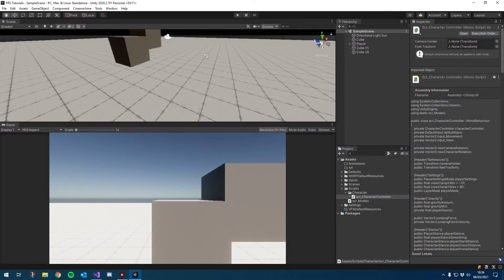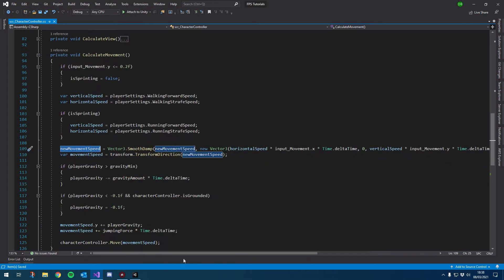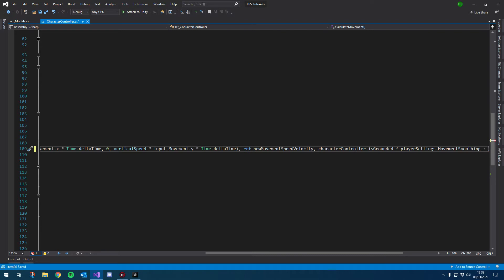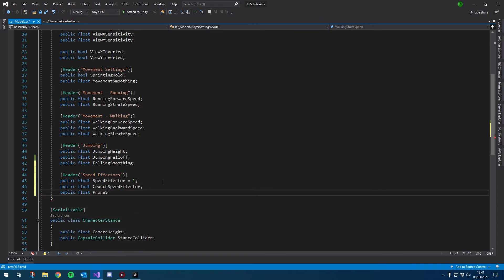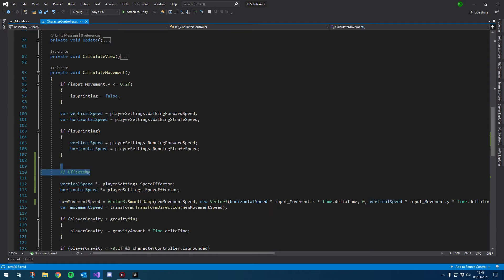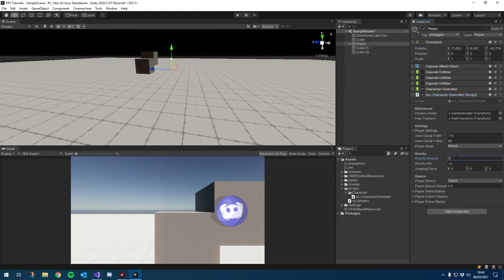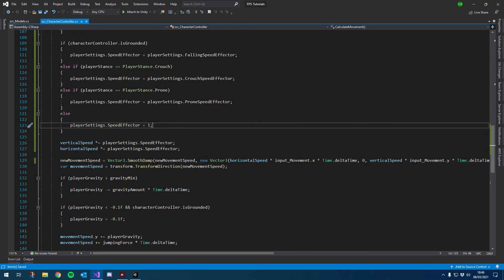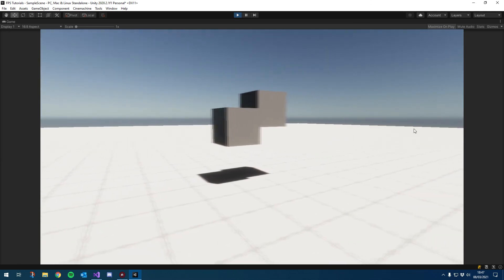[Unity FPS Tutorial 10] Reduced Movement Speed While Falling!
Moving onto our final movement tutorial! We finish off the player speeds and add reduced movement for when we're crouching, proning and falling.

We also fix a bug where we can stand through the cube...

| [ 👀 Continue? ] |

| [ 😍 Other Tutorials ] |

| [⭐ My Project ] |

| [ 🎶 Music ] |